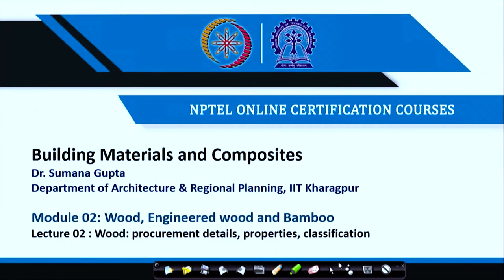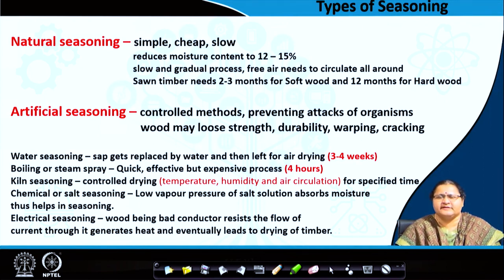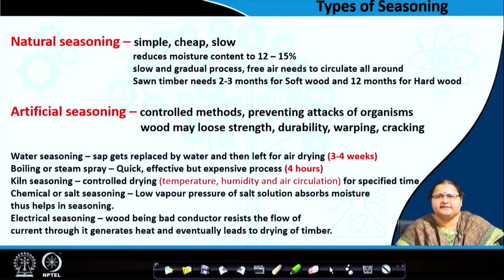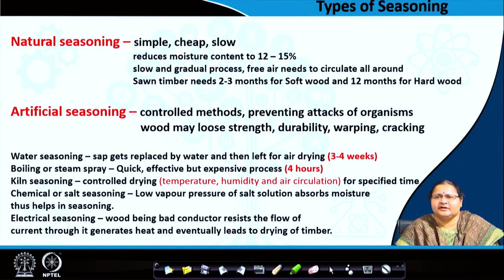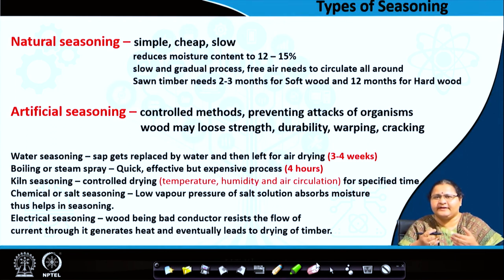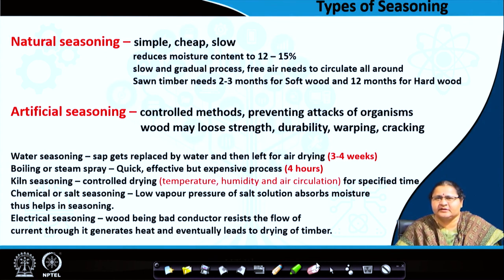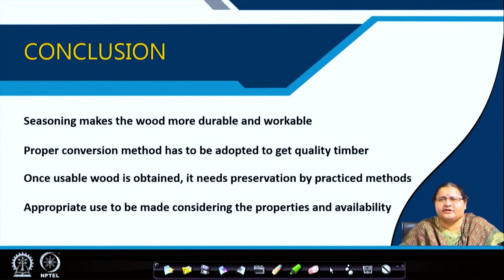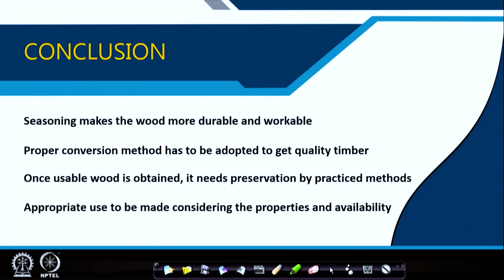Wood: procurement details, properties, classification